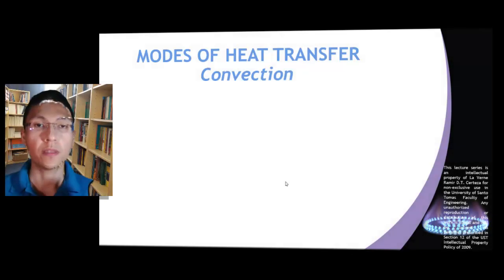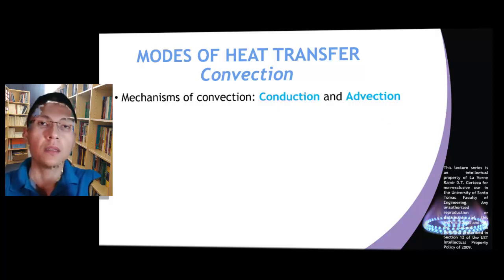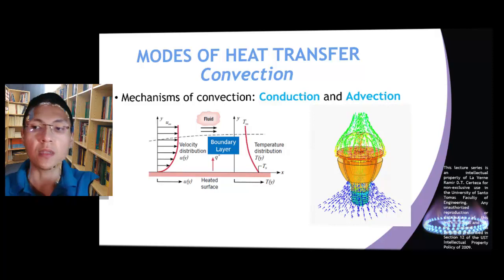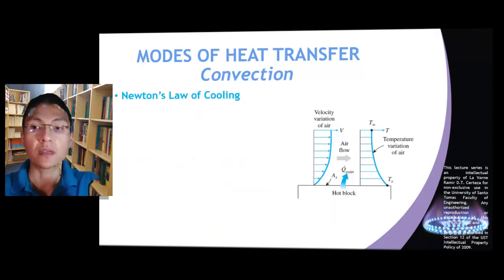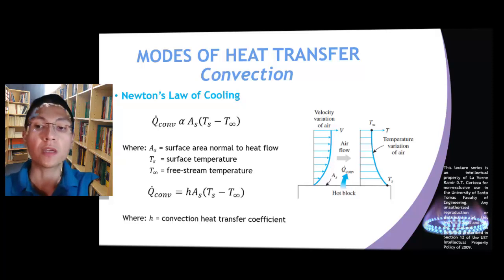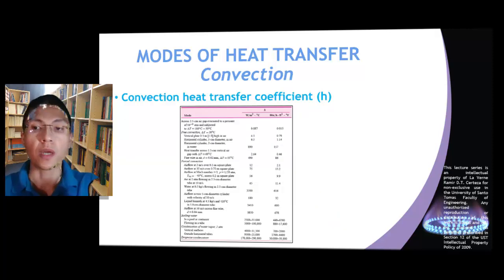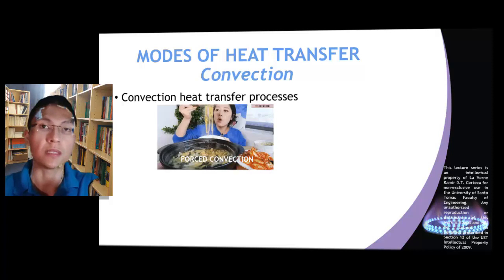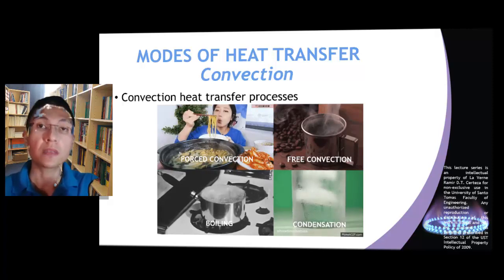1.6 Introduction to Convection